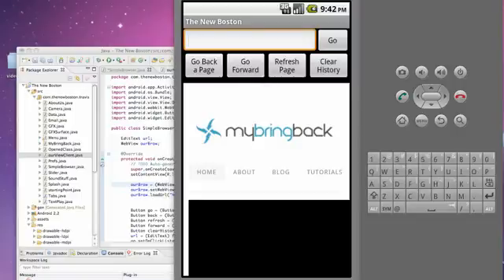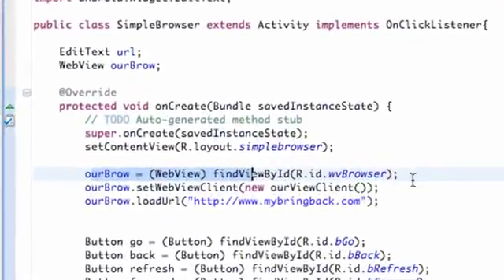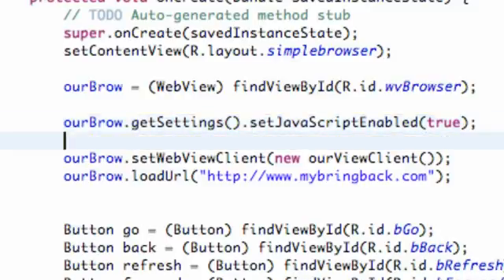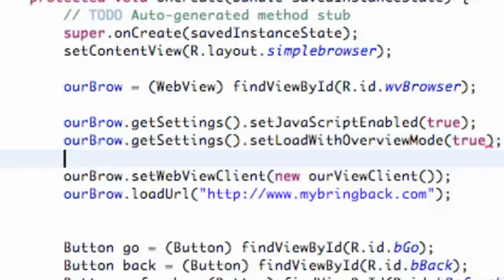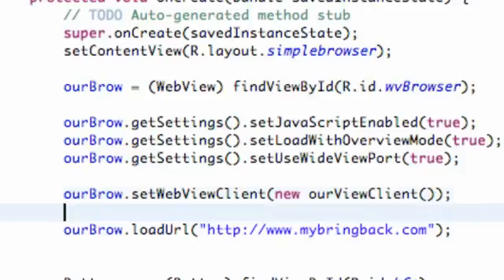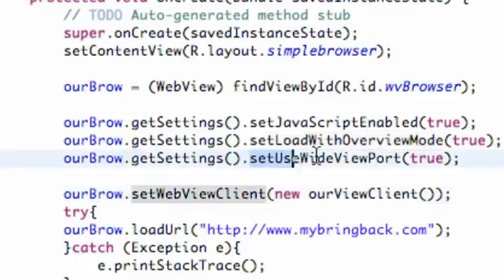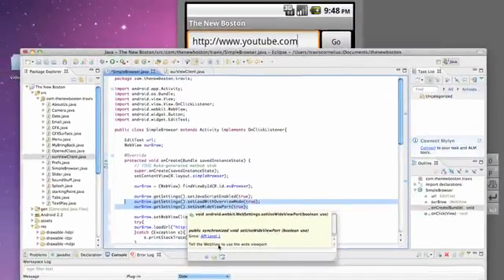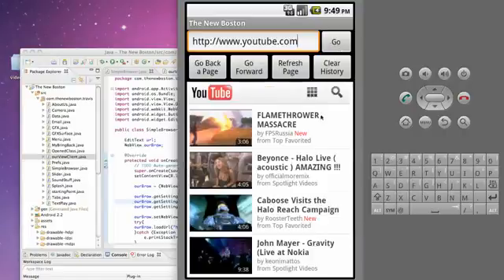Android Application Development Tutorial 92 WebView Settings